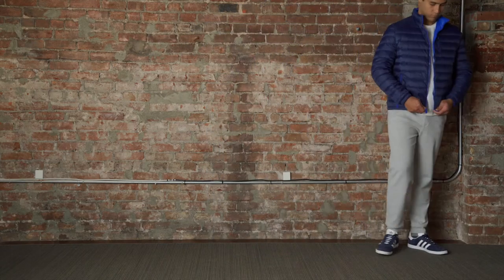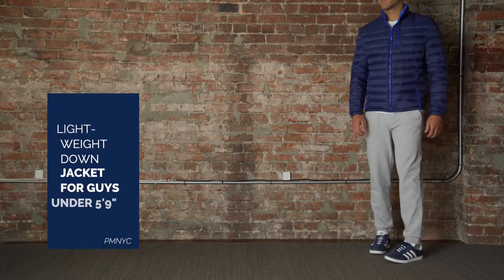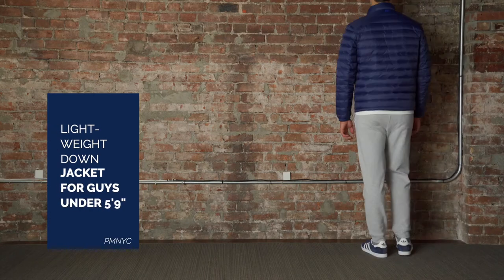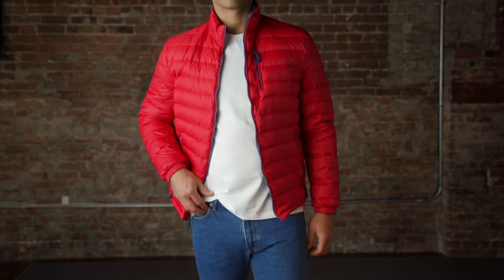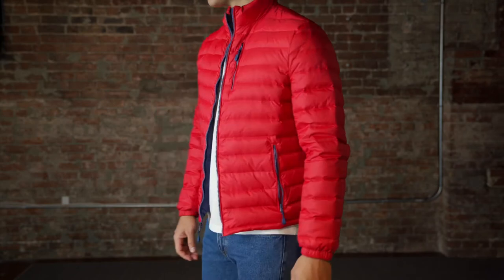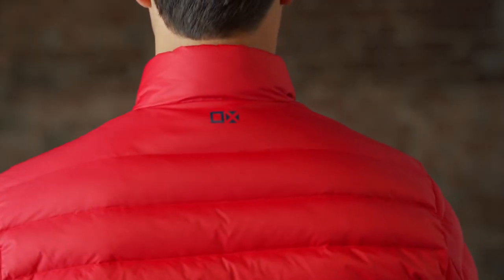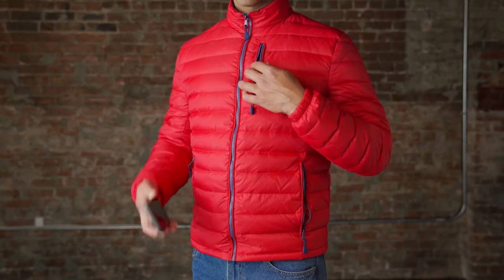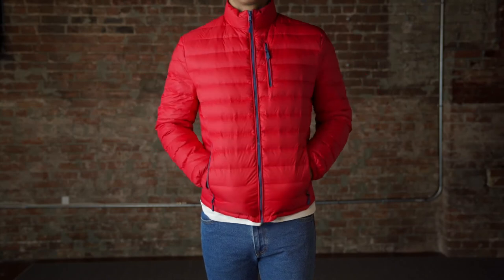Peter Manning NYC Lightweight Down Jacket | Puffer Jacket for Shorter Men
If you need a coat that will keep you warm without weighing you down, check out the lightweight down jacket from Peter Manning NYC.

With sleeves designed for guys under 5’9”, this jacket fits perfectly. No more sleeves that go past your hands, and no more complicated alterations.

Stylish and functional, our down-filled jacket has three exterior zip pockets for safe storage and easy access. This lightweight coat is warm and packable, and perfect for travel.